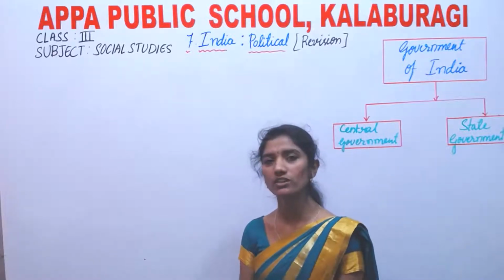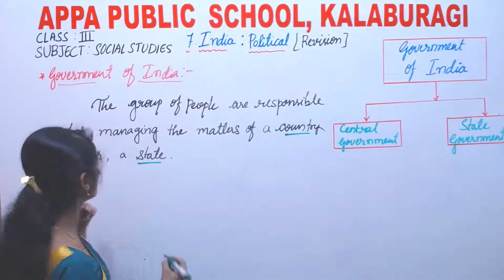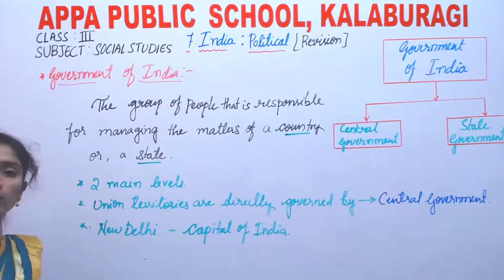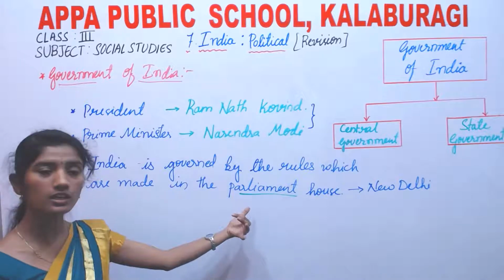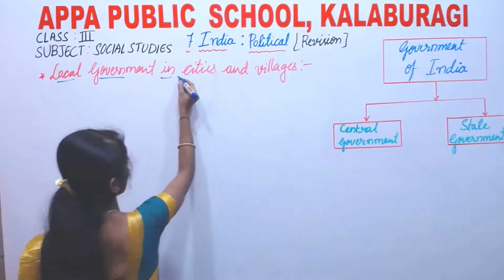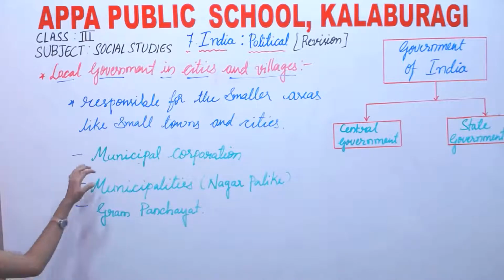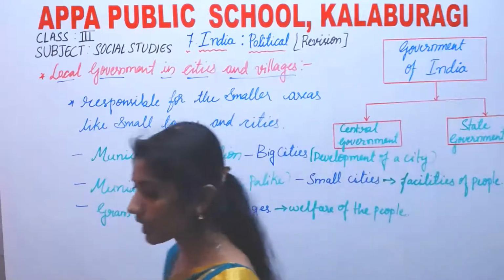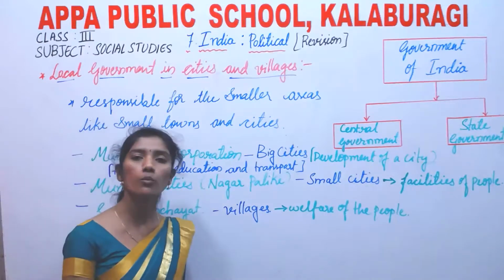APS-CLASS-III-SOCIAL STUDIES-REVISION-CHAPTER-7-INDIA POLITICAL-PART-II-MS RENUKA MALIPATIL